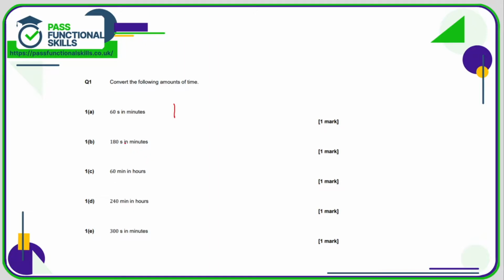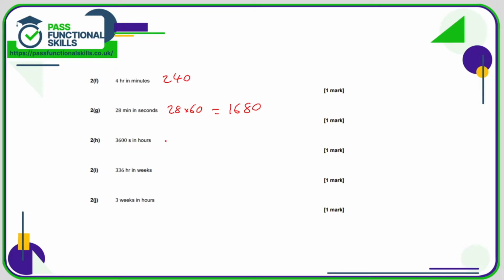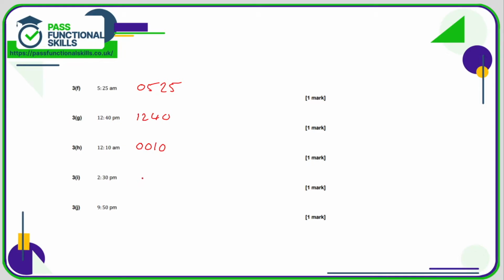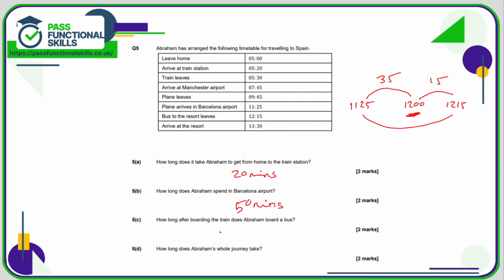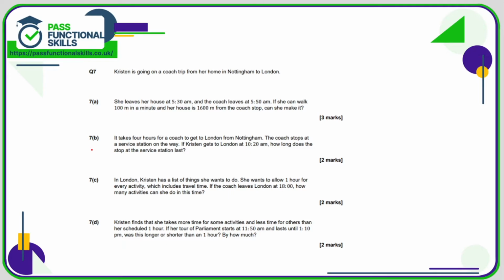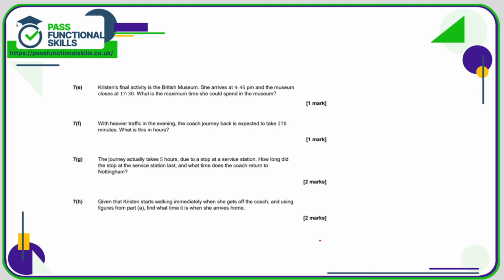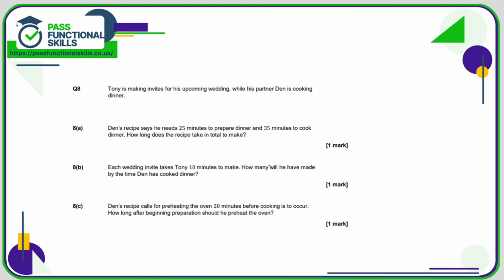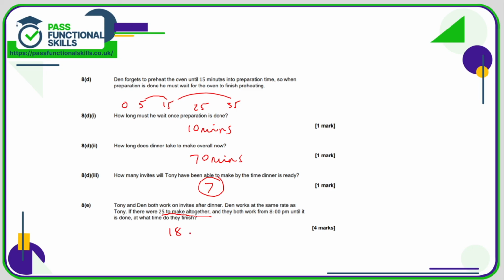Time Worksheet - Level 1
This is the Pass Functional Skills revision video on Time Worksheet - Level 1.